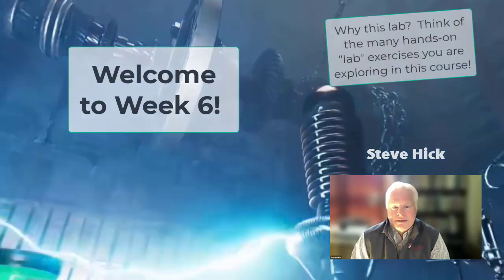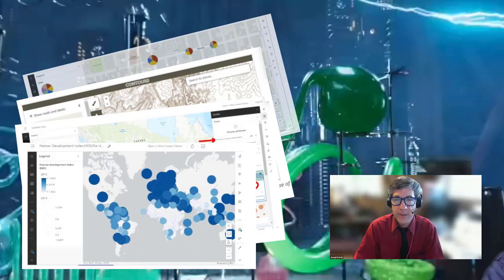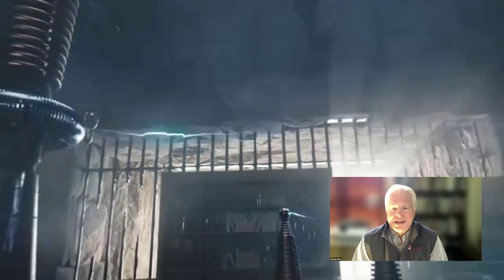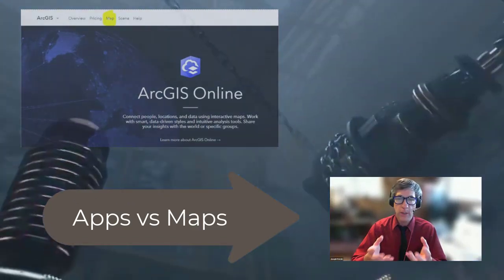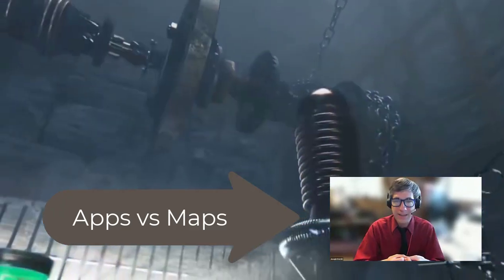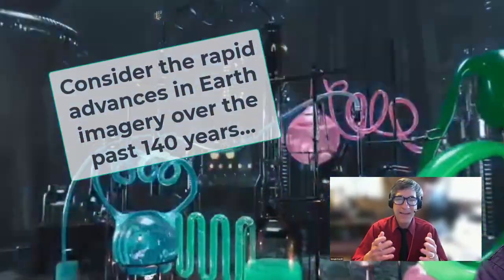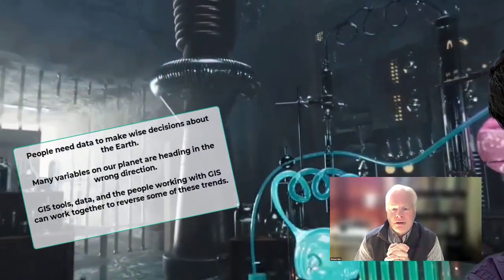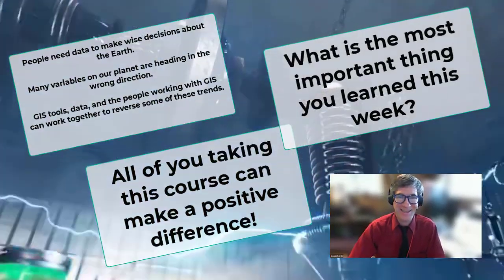Digital Earth Course Week 6: Welcome and Description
The theme for Week 6:  Dig into Geospatial Data